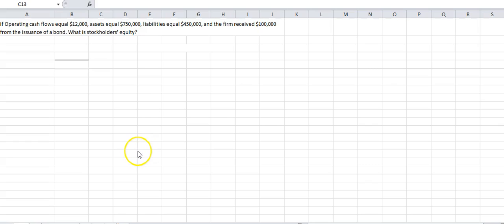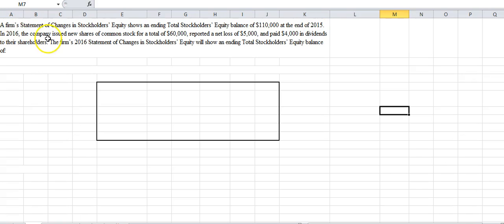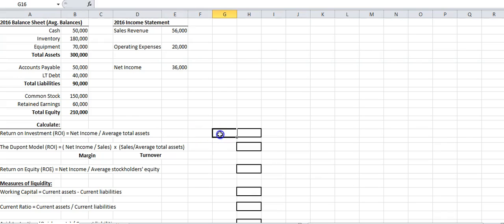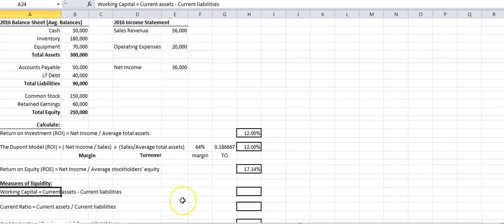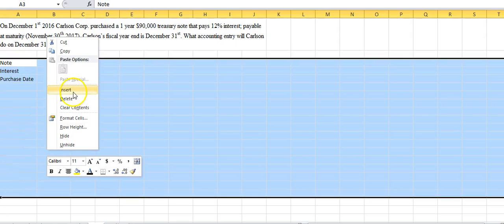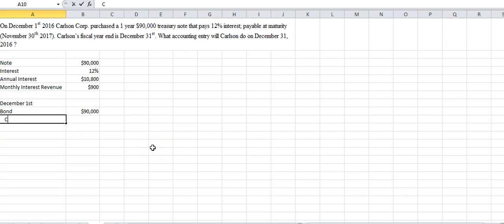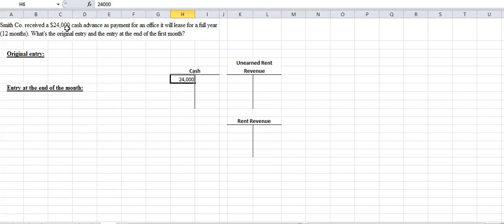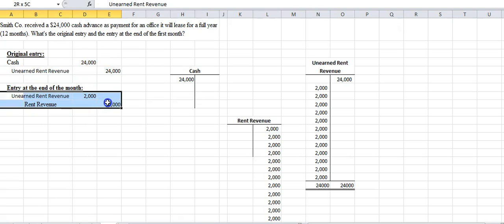BUS 230 Exam 1 Sample Problems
Sample problems for exam 1 of BUS 230